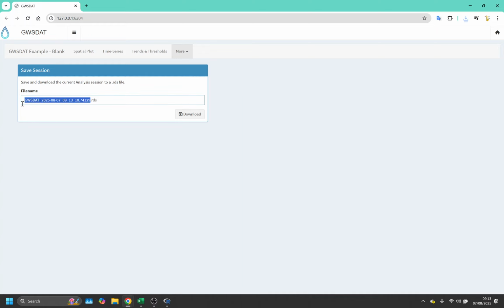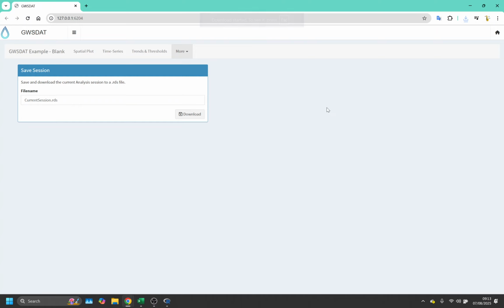4.9 Saving a Session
GWSDAT Manual (6.10): gwsdat_manual | GWSDAT

00:00 Introduction
00:14 Saving a Session
00:55 Loading a Session
01:17 Outro